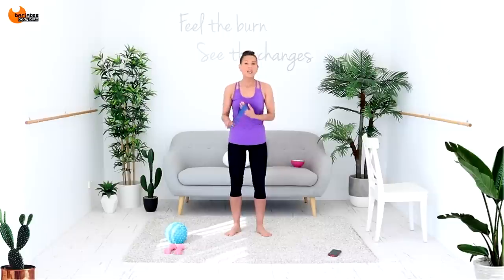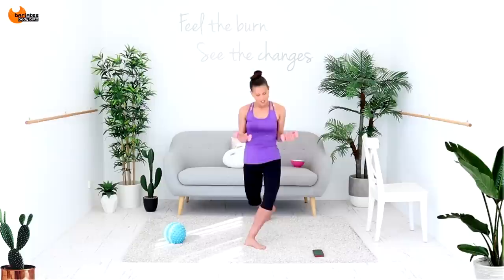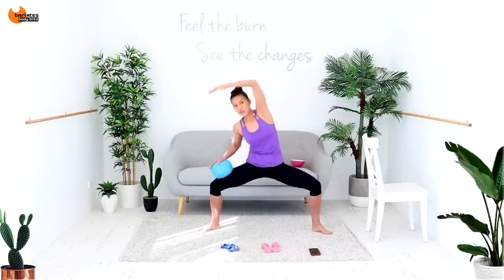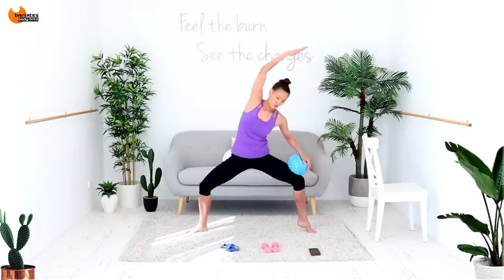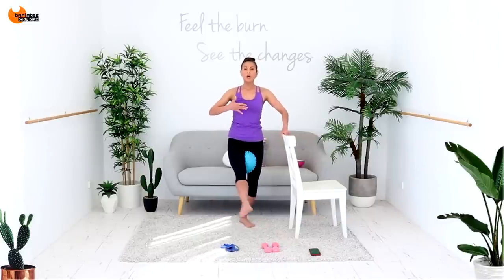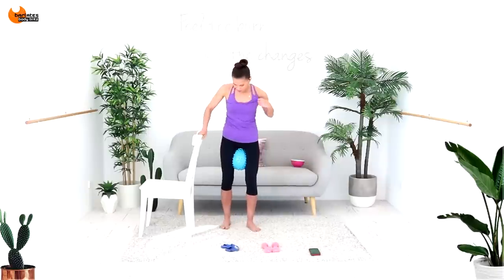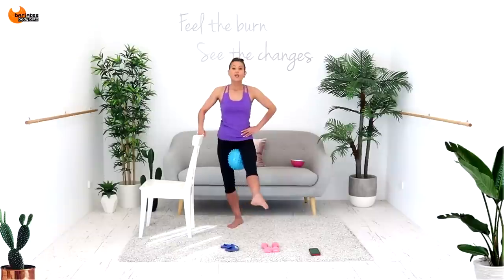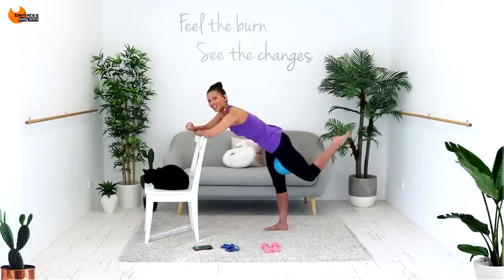Ballet Barre workout - BARLATES BODY BLITZ Target 20 Barre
Welcome to the Target 20 series. You will target all your problem areas with 20 rounds of 60 second intervals. You will add extra equipment such as ankle weights, resistance bands and pilates ring to some of the exercises to increase the burn even more. The workouts are easy to follow, but tough to do. They require very little space and guarantee results if you do them on a regular basis.

In Target 20 Barre you will start with compound exercises engaging your lower body whilst using light weights and a resistance loop to burn out your arms. You will then move to a wide plie and obliques section using the playground ball to intensify. Then a front of thigh segment with the ball between the thighs, a glute series in bent over position and finally a lengthening stretch.

Fitness level: intermediate
Equipment: chair, inflatable ball, resistance loop and light weights
Duration: 24 mins